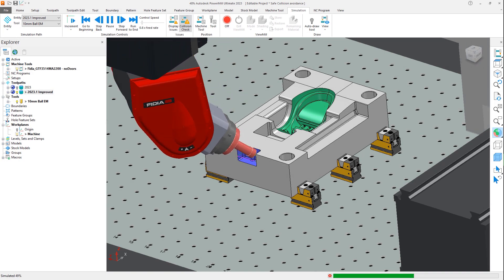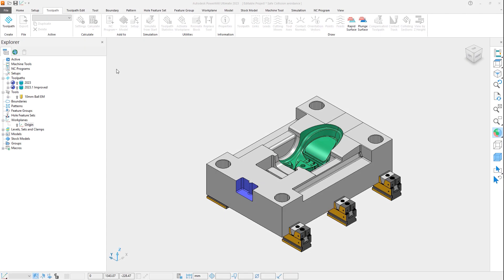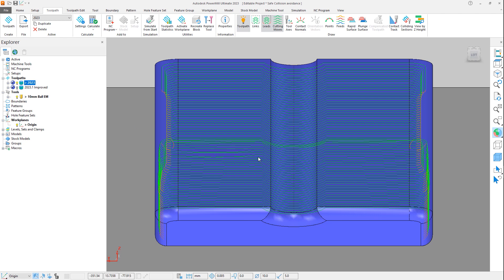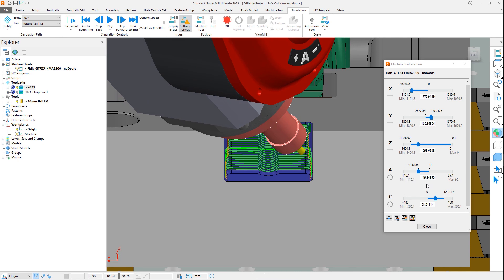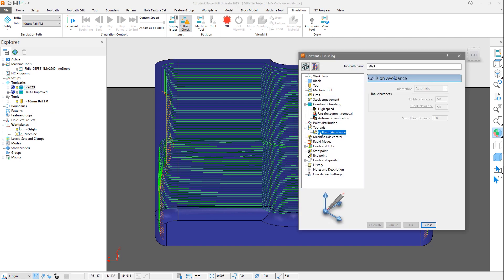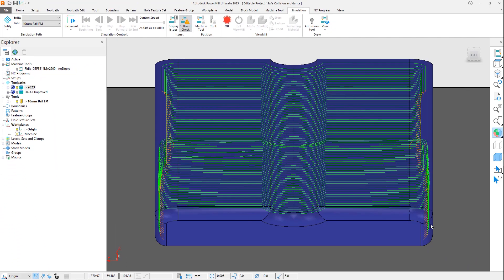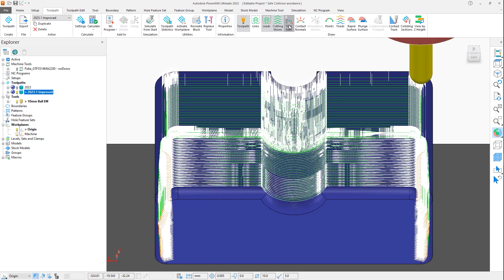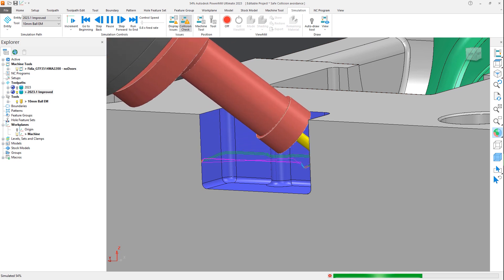More Consistent Collision Avoidance Tutorial - Autodesk Fusion 360 with PowerMill 2023.1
Automatic collision avoidance uses 5-axis machine motion to avoid collisions involving the workpiece and the cutting tool assembly. The release of PowerMill 2023.1 sees this being greatly improved, resulting in more consistent tool tilting when machining parts that are symmetrical in shape. This improved approach to tool axis tilting should help minimize variation in cutting forces and produce parts with greater dimensional accuracy, and higher levels of surface finish.